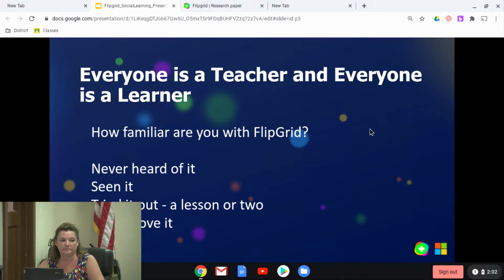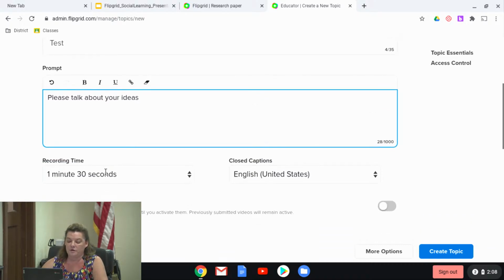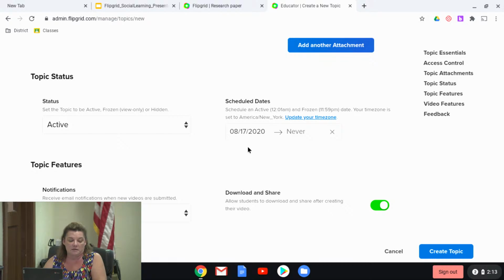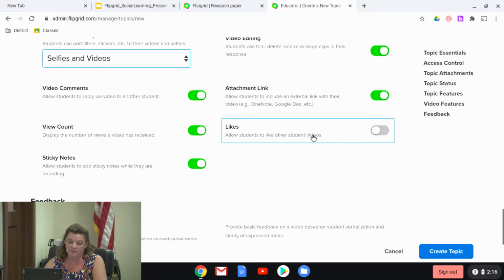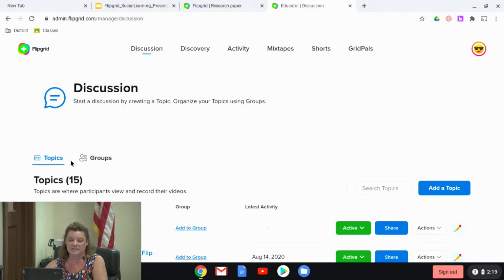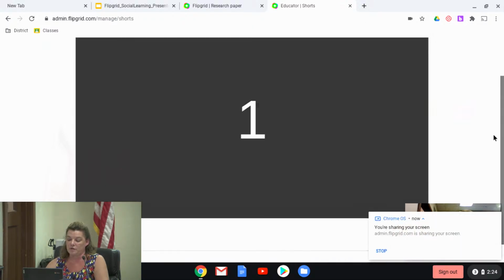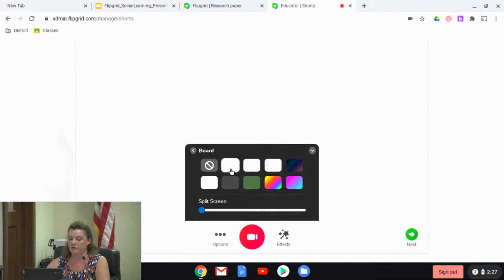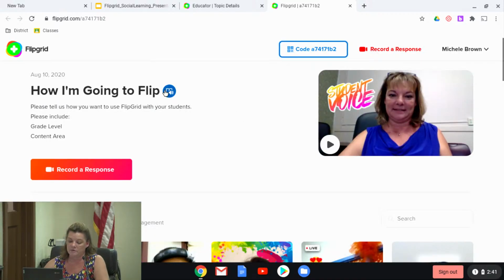FlipGrid Tech PD 81720